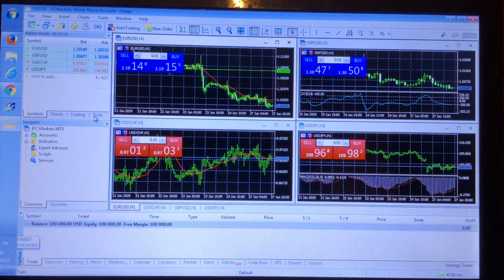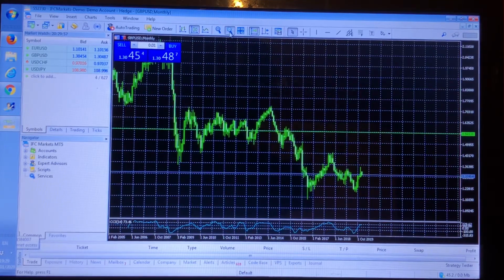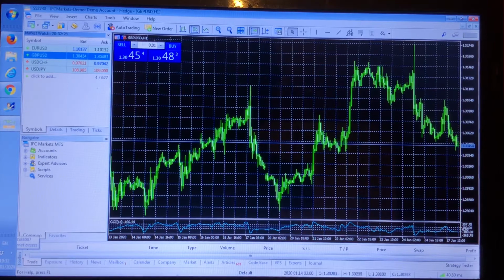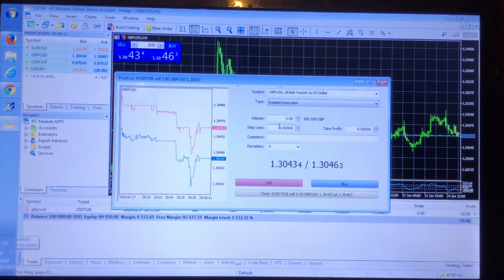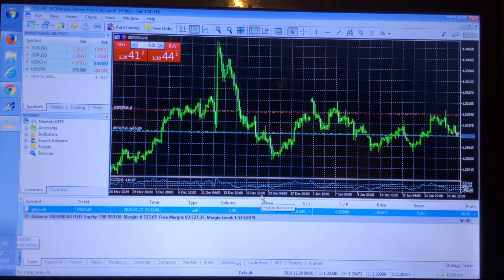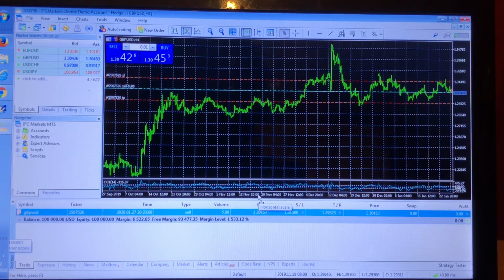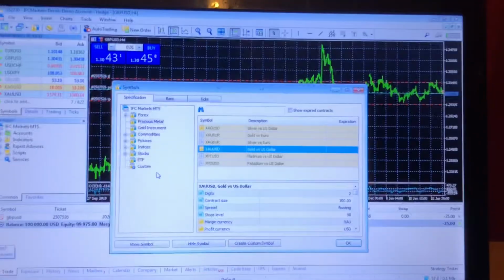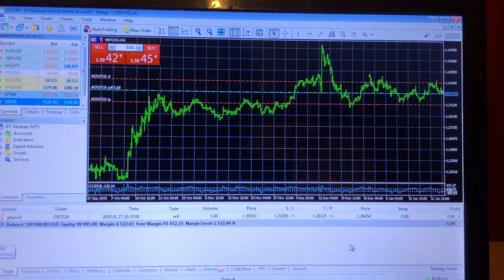First Trade 5 Sell Lots GBP/USD 20.33.08 27/01/20 Ballantine Asset Management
First trade of 1 month trading on demo account.